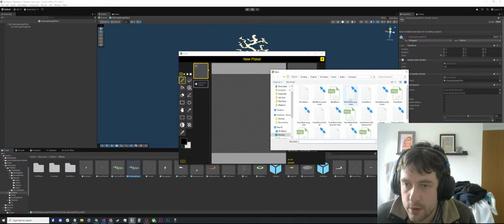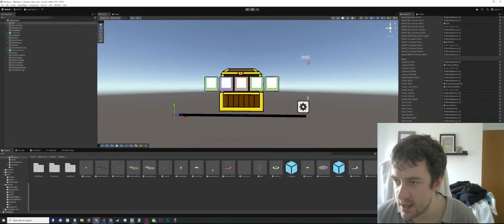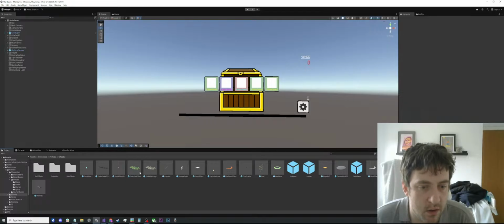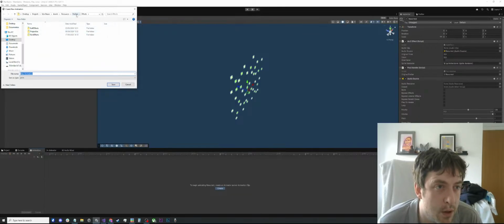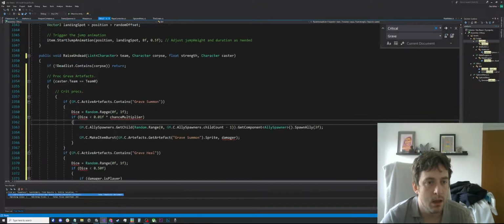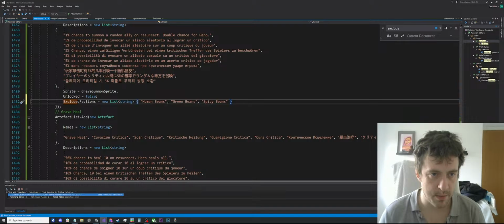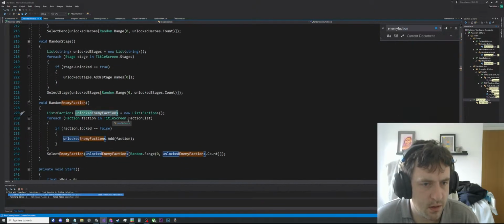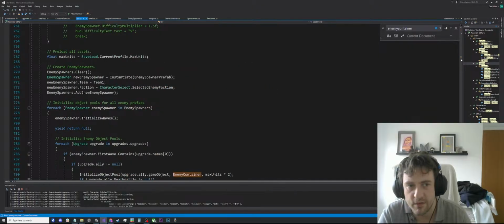Testing the new Faction! Developer Livestream 53 - War Beans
Testing all the changes I've made.